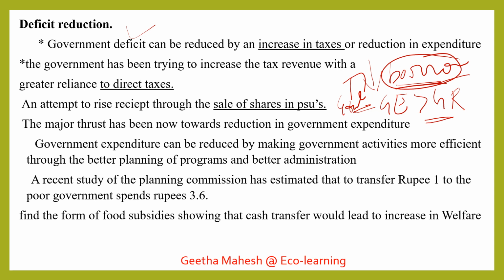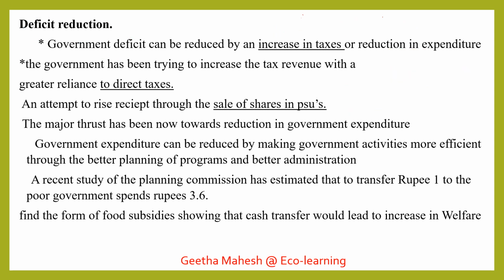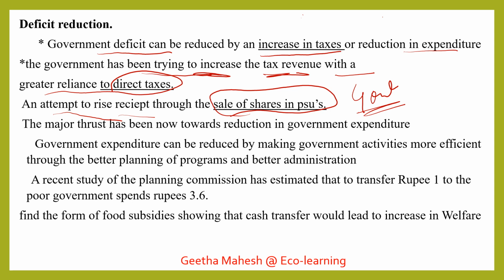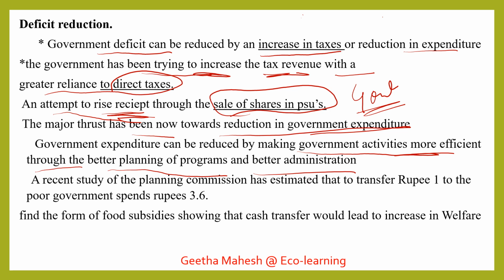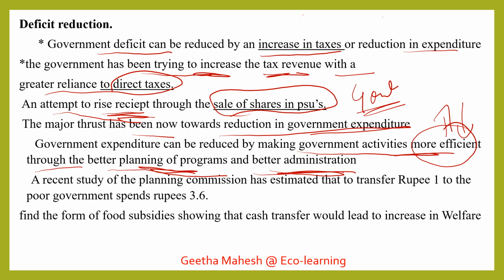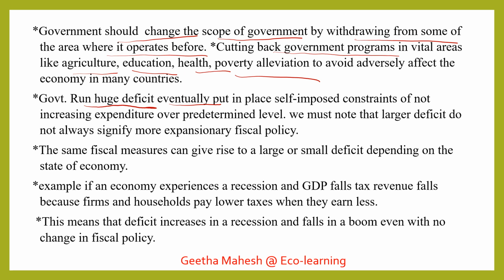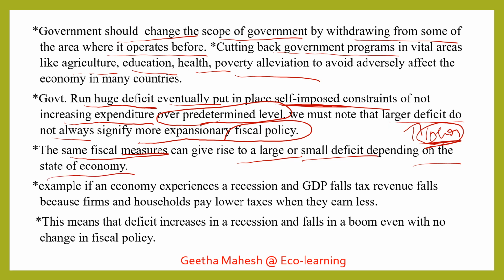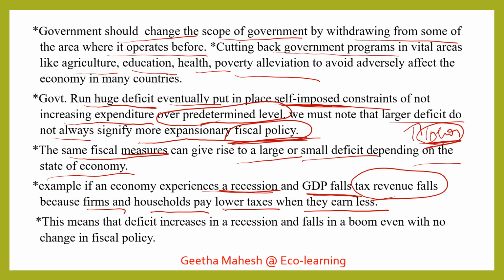deficit reduction NCERT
II PUC ECONOMICS